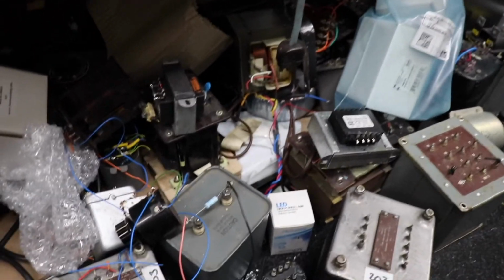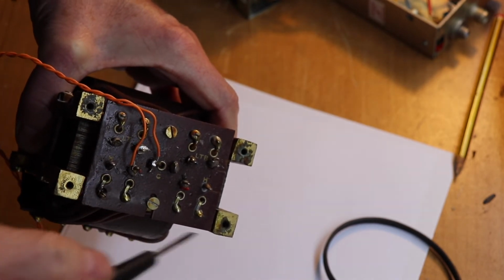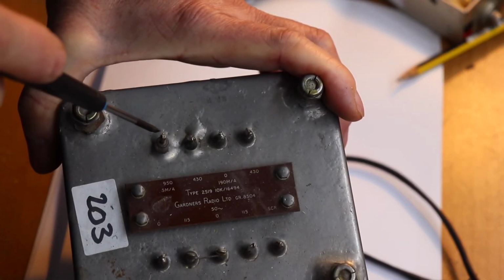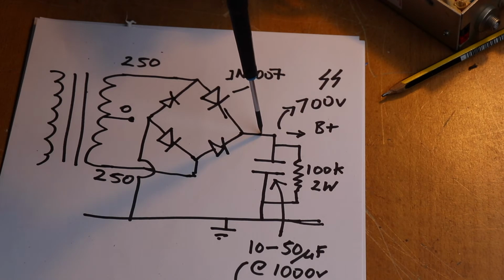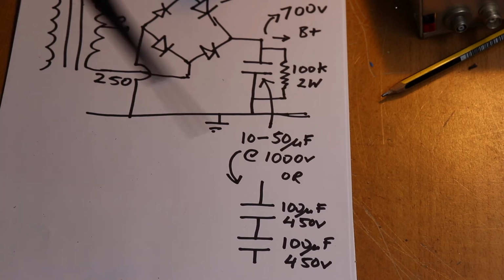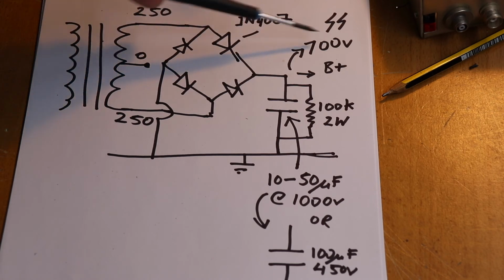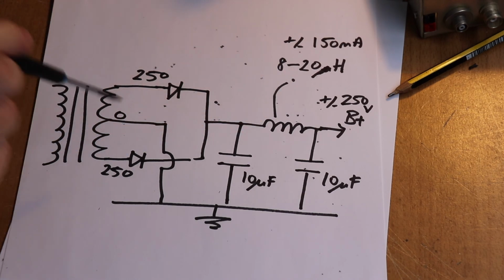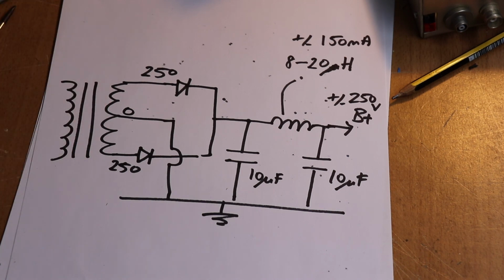Vacuum Tubes For Beginners: Power Supplies 1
Part 1 of a couple of videos looking at tube power supplies. Just basic stuff and how to build up a supply that will work and is safe.